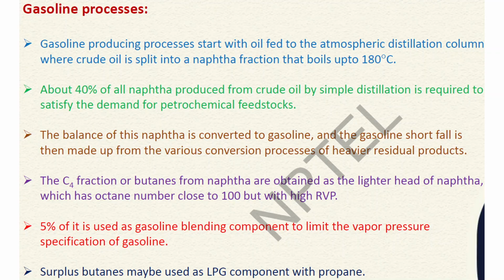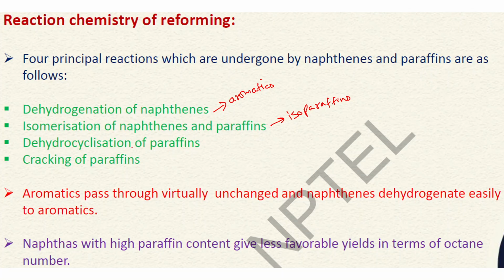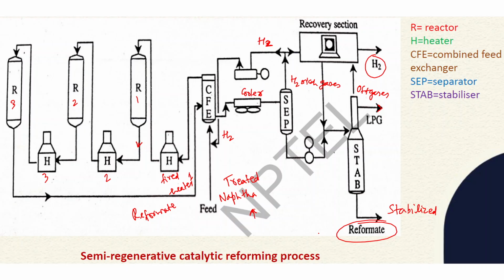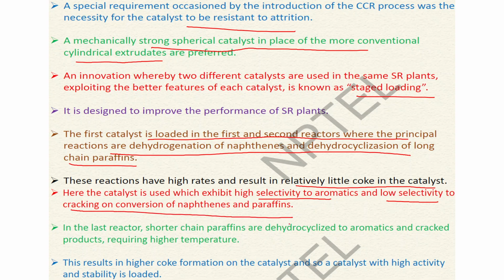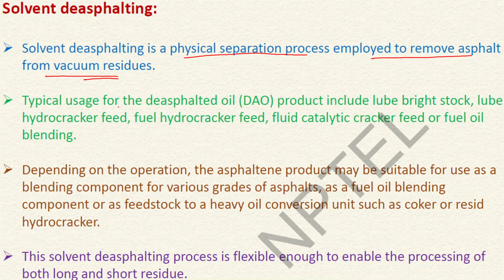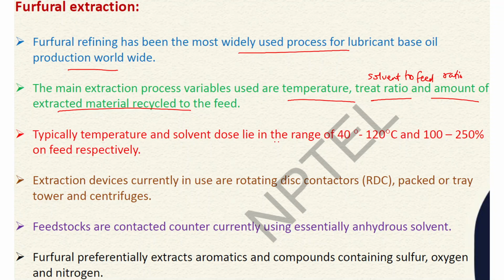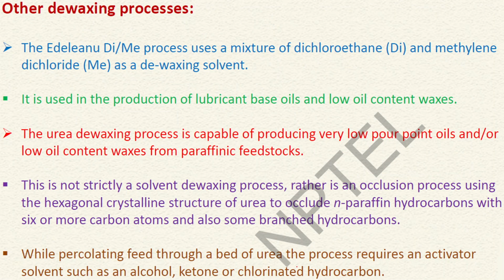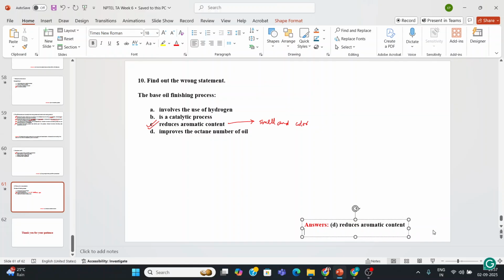NPTEL- Petroleum Technology || Week 6 || PMRF TA